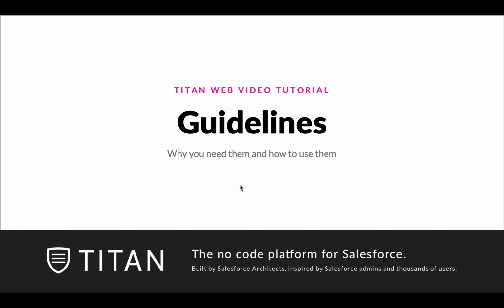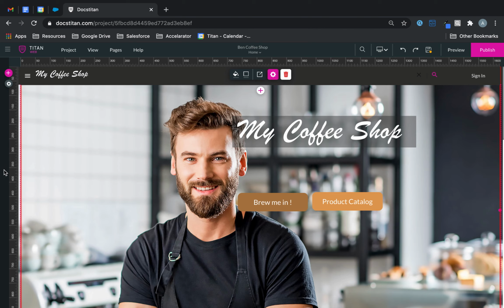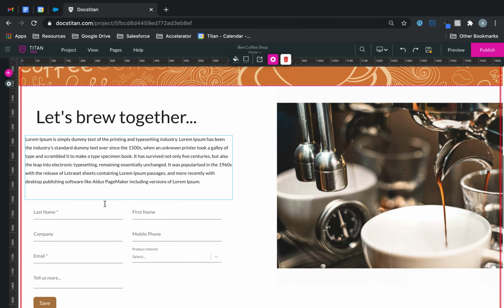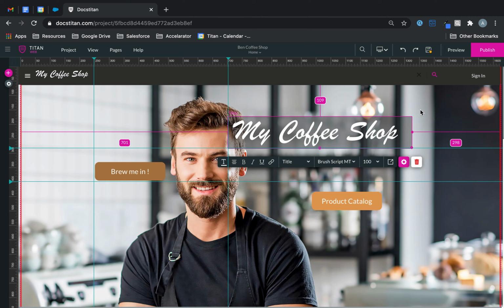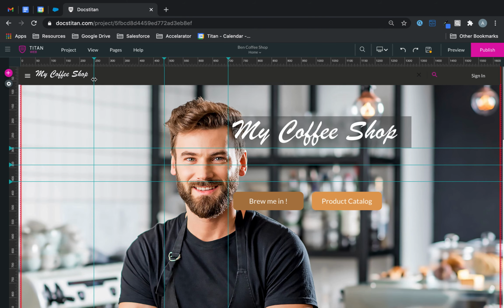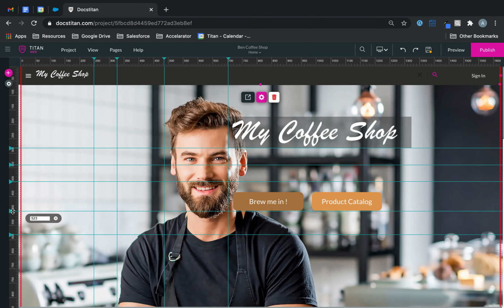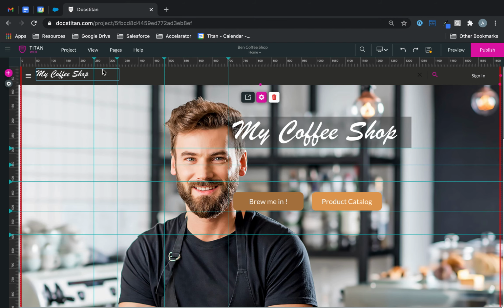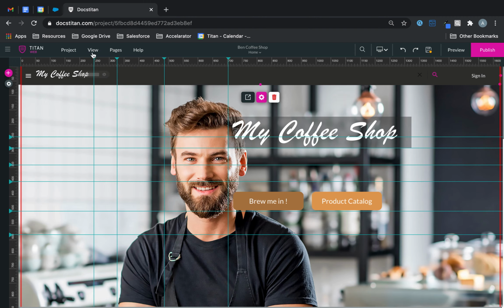How to use guidelines to build Titan Web Apps fully integrated with Salesforce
In this video we will show you how to use guidelines for element placement when building your website, portal, or community fully integrated with Salesforce using Titan Web.To find out more head over to go